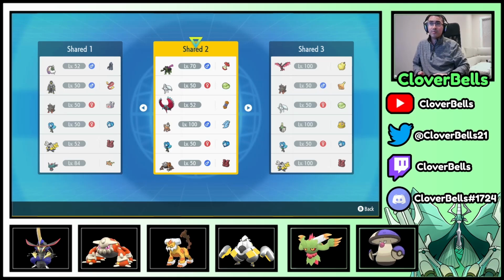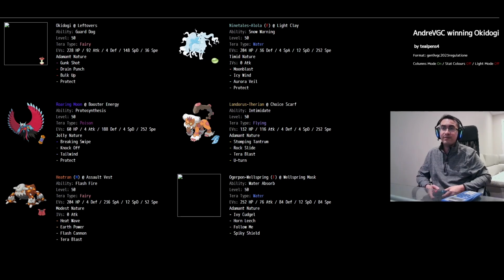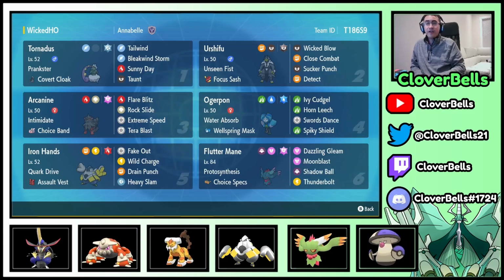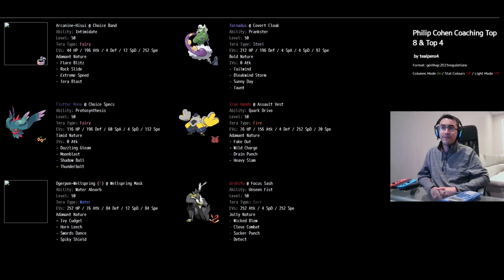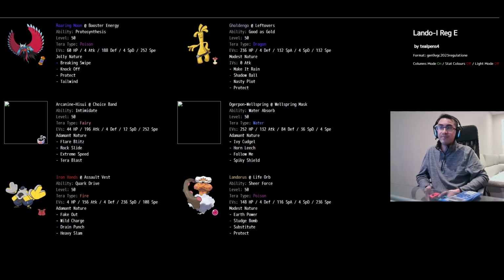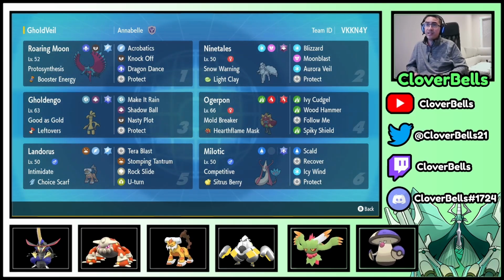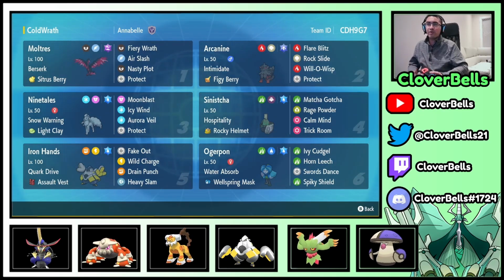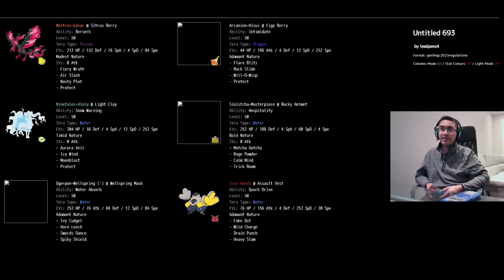WIN TOURNAMENTS with these 5 Regulation E Rental Teams! | Pokemon Scarlet & Violet VGC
In this video, we release 5 more rental teams for the month of December! These were all made during coaching sessions / teambuilding videos and have been used by several players within my community. They've gotten top-cut results in either big online tournaments, in-person premiere challenges or mid-season challenges. As a result, we decided to turn them into rental codes so that you too have a chance to obtain similar results!

Time Stamps:
0:00 - Introduction
0:00:56 - Okidogi Rental Code
3:54 - Okidogi Pokepaste
8:13 - Urshifu-Single Strike Tailwind Offense
11:31 - Urshifu-Single Strike Tailwind Offense Pokepaste
13:47 - Landorus Incarnate Rental Code
16:25 - Landorus Incarnate Pokepaste
19:00 - Roaring Moon - Gholdengo Rental Code
21:44 - Roaring Moon - Gholdengo Pokepaste
24:02 - G-Moltres - Sinistcha
27:37 - G-Moltres - Sinistcha Pokepaste
29:43 - Coaching Advertisement & Final Thoughts